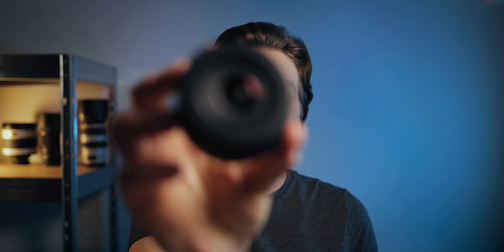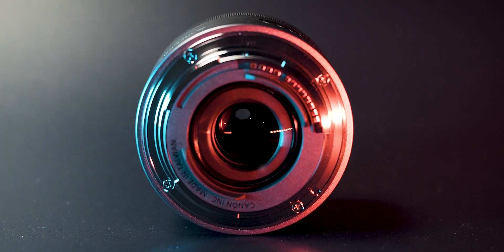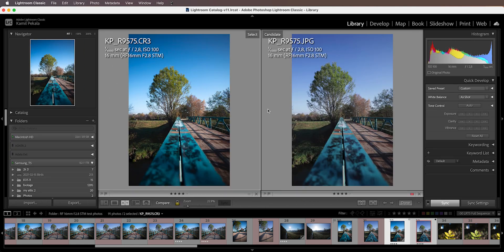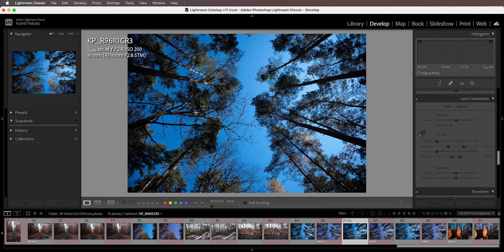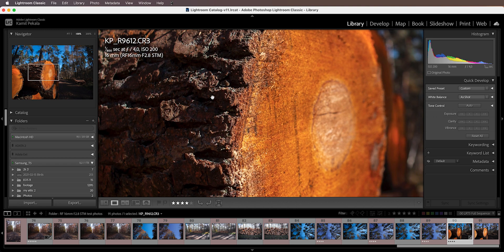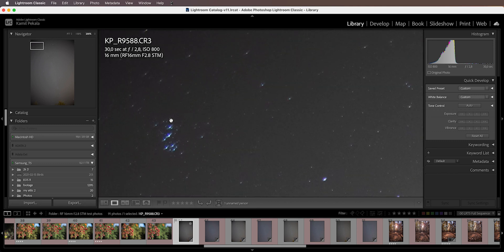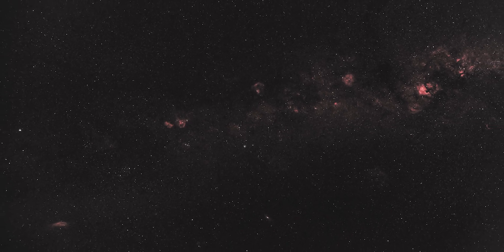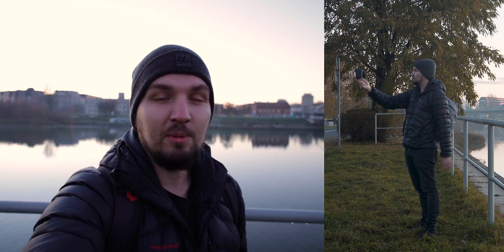Good for ASTROPHOTOGRAPHY and VLOGGING?? Canon RF 16mm f/2.8 STM in-depth review | RAWs to download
In-depth review of the new Canon RF 16mm f/2.8 STM ultra wide prime lens for Canon EOS R series cameras. I talk about use cases, image quality, distortions, aberrations, autofocus speed and noise (or rather complete lack thereof!). I compare the corner quality of stars for astrophotography at different apertures and you can also inspect the images that I took for yourself by downloading RAWs and/or JPEGs that I took (see below)

► CHAPTERS:
00:00 Intro and disclaimers
00:50 Build quality and features
01:45 Compatibility with clip-in filters
02:14 Image quality and distortions
06:14 Sharpness at different apertures
07:32 Close focusing and closeup sharpness
08:14 Astrophotography: speed and focus
09:41 Astrophotography: vignetting
10:28 Astrophotography: corner star quality
12:20 Astrophotography: recommendations
13:32 Vlogging and videography
15:10 Autofocus speed and noise (or lack thereof!)
16:30 Conclusion

RAW and JPEG images taken with the RF 16mm f/2.8 STM and Canon EOS R

OTHER VIDEOS OF MINE:
- Sigma ART 24mm f/1.4 - my favourite lens for Milky Way